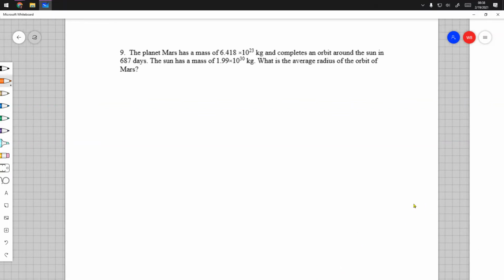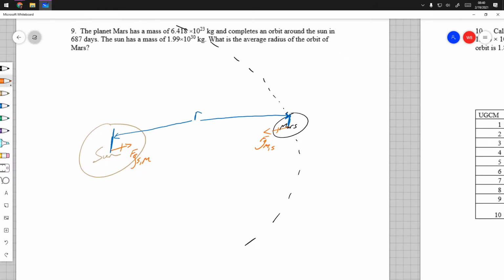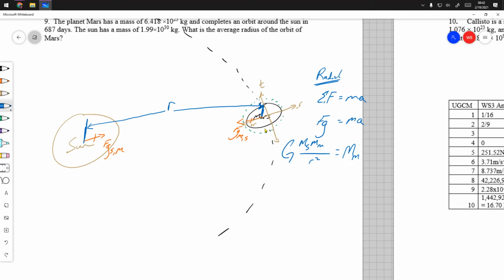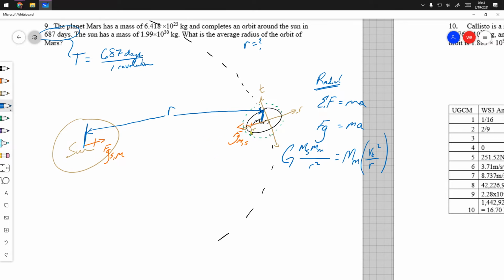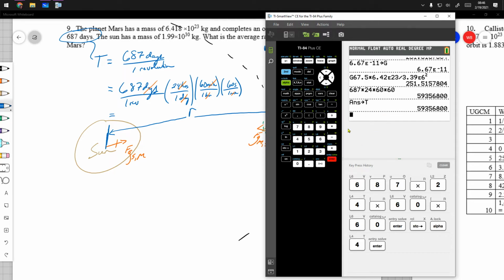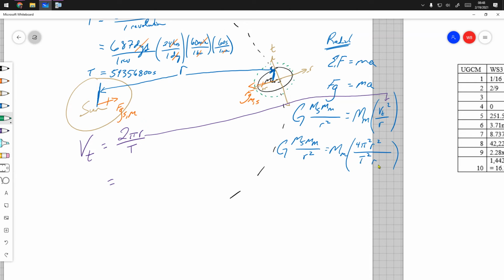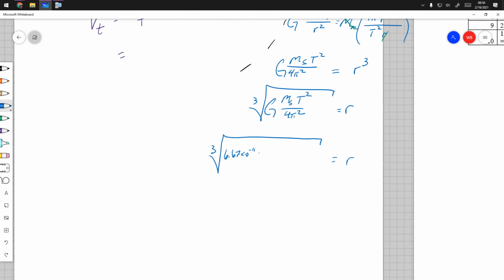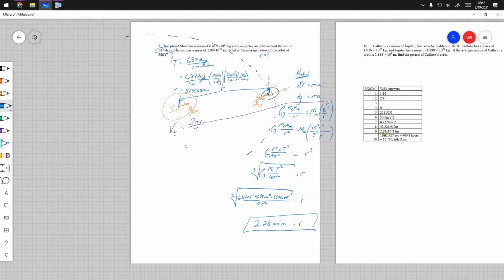Physics - Universal Gravitation, WS3 #9